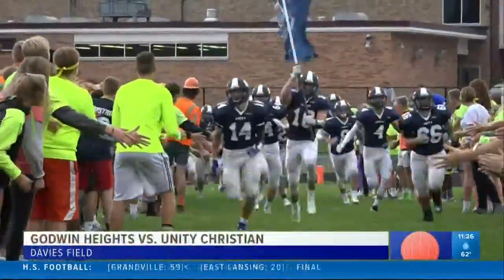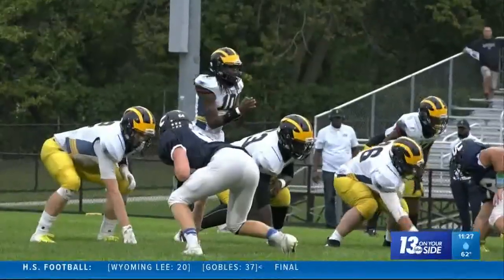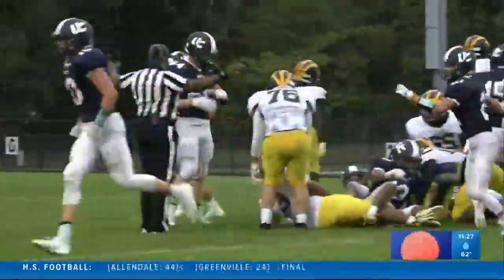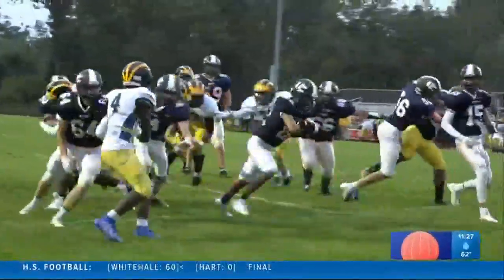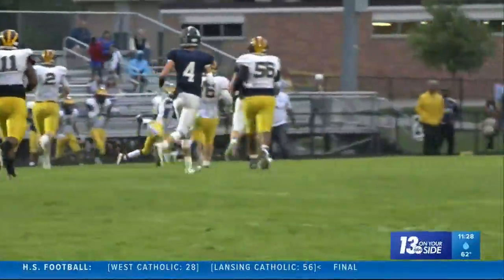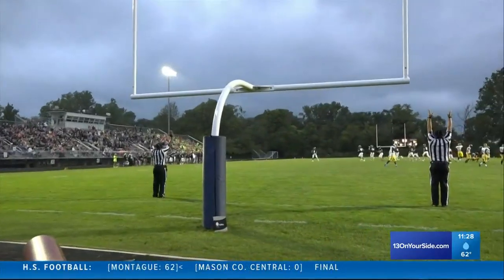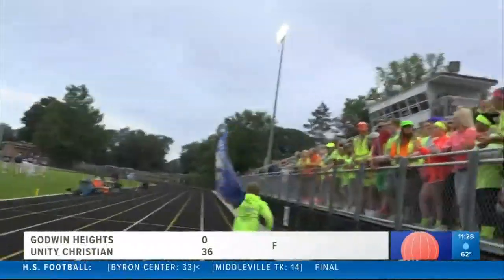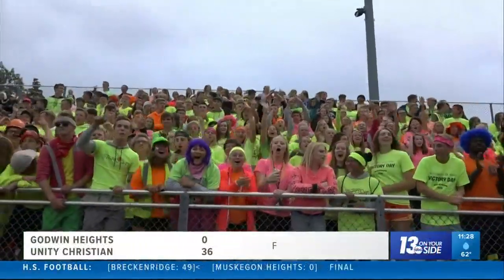13 On Your Sidelines: Godwin Heights vs. Unity Christian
13 On Your Sidelines: Godwin Heights vs. Unity Christian